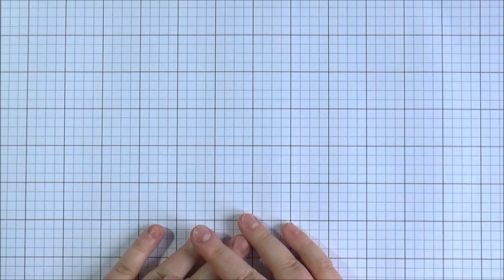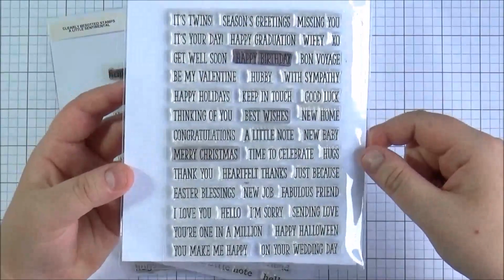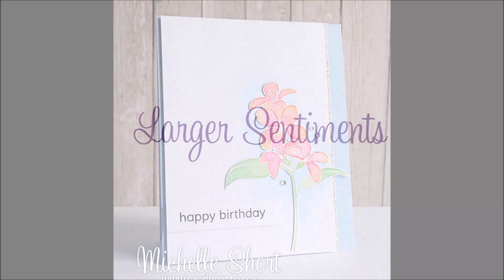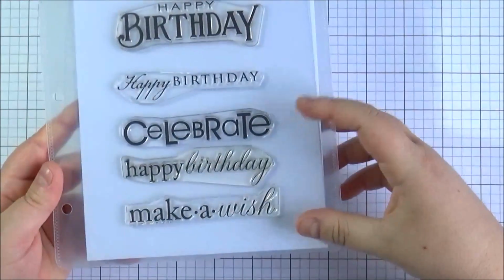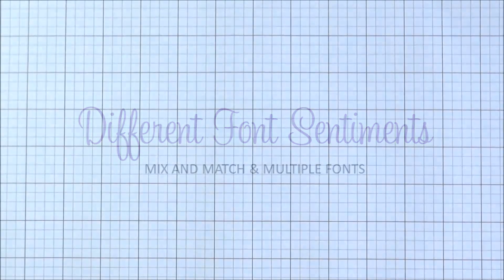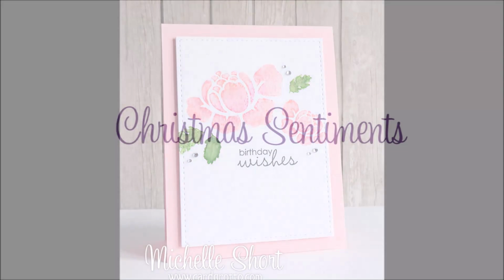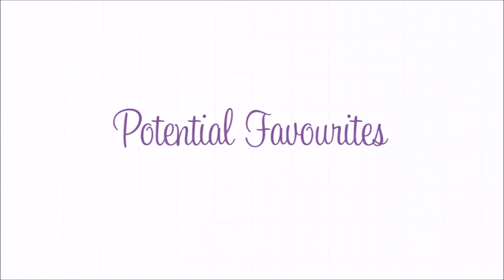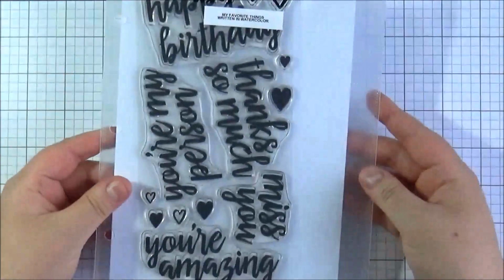Favourite Sentiment Stamp Sets | The Card Grotto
Hello there, I am here with a look at my favourite sentiment stamp sets. All of the products talked about are linked below. I hope you enjoy watching! For more info please see my accompanying blog post

——— PRODUCTS ———